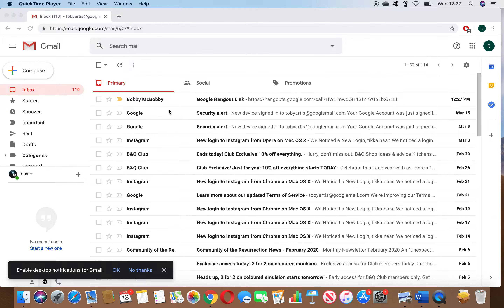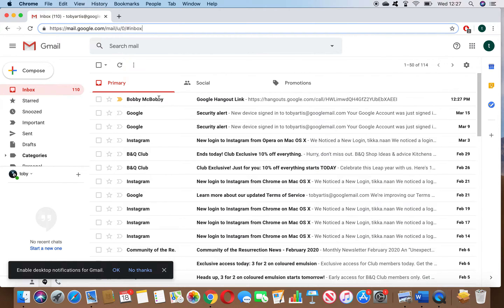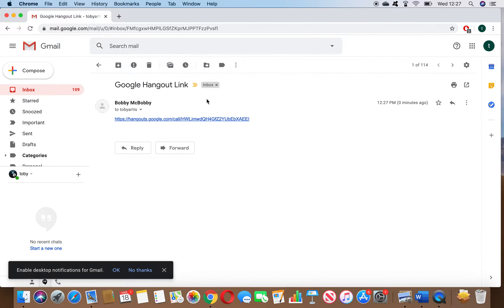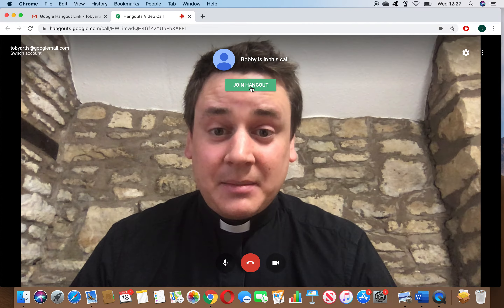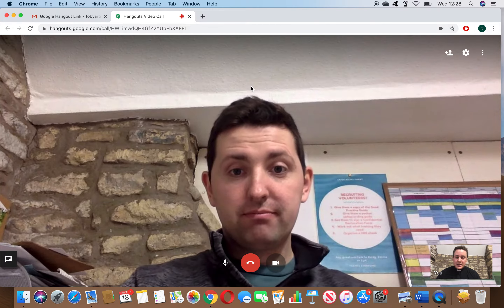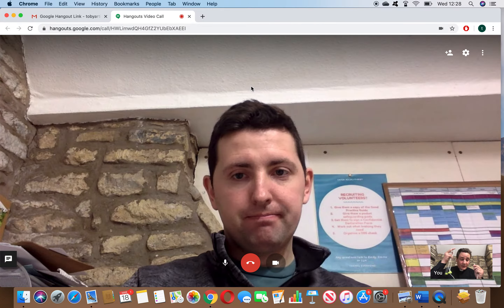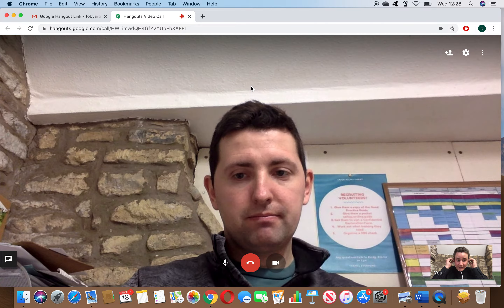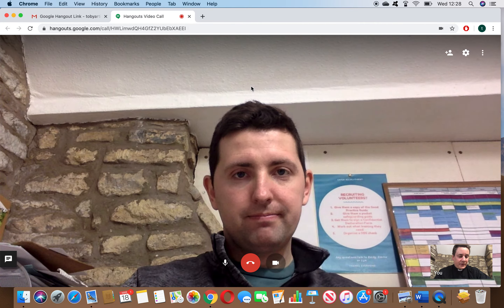St Marys Church Chipping Norton Joining a video call